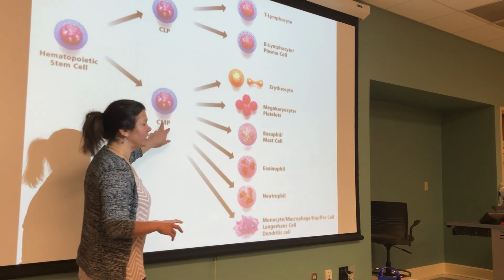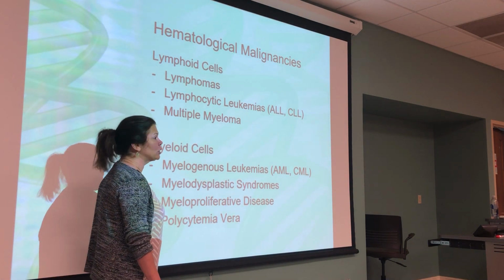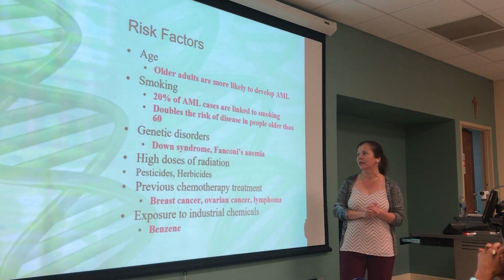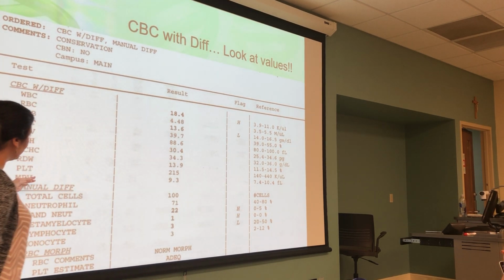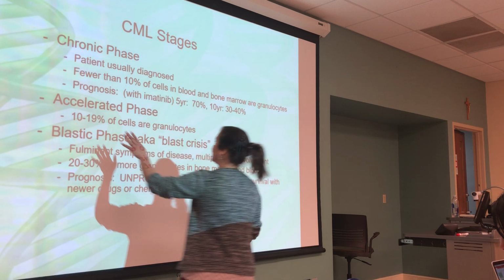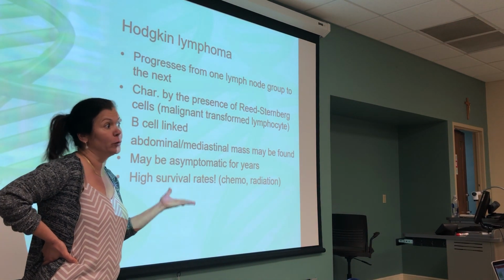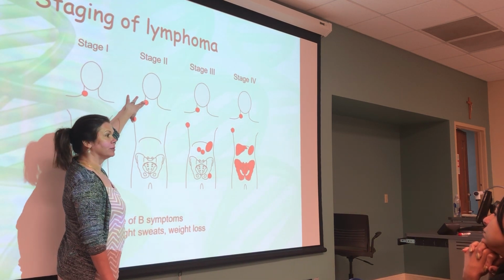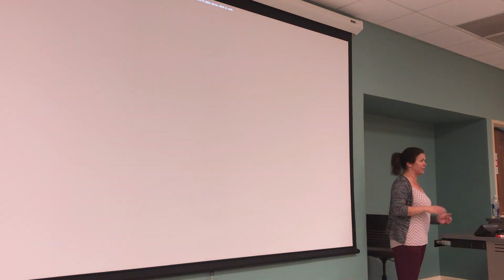Adult Gerontology 1 Leukemias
By Dr. Delia Leal